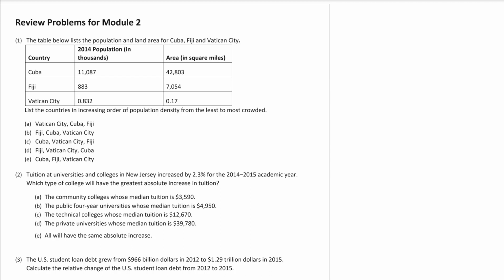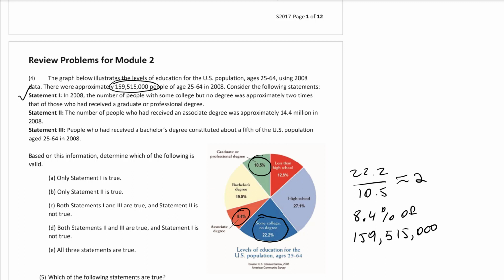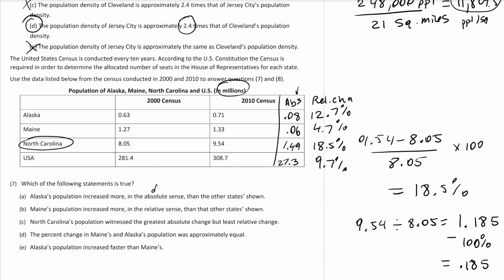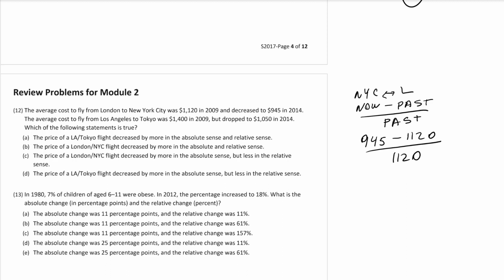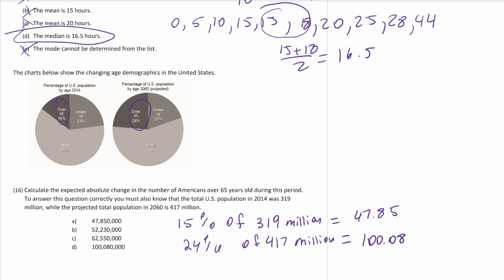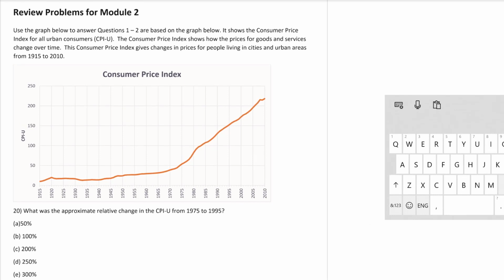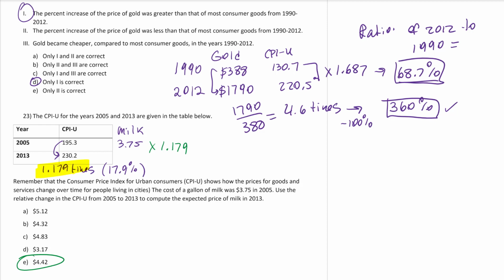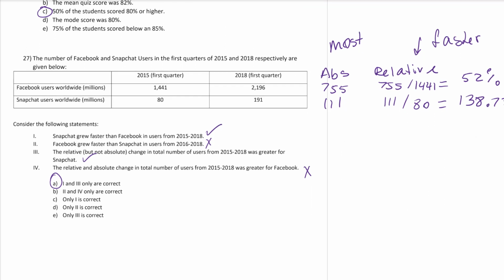Mat161.5 Review for Module 2 Exam